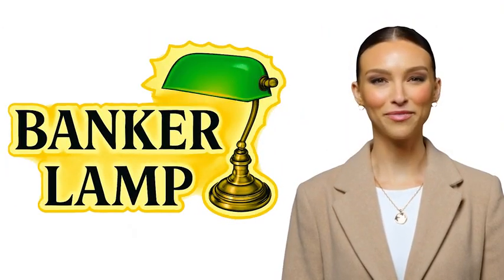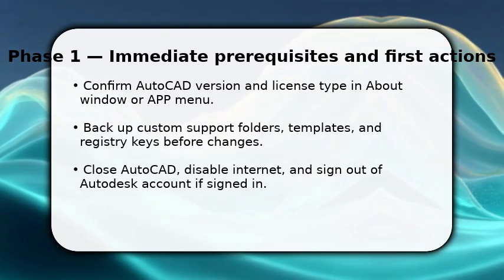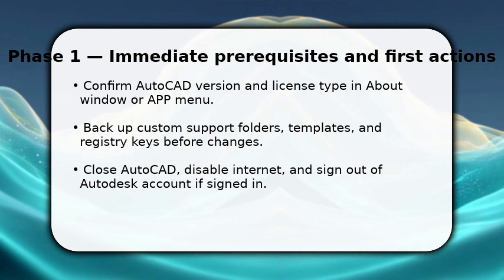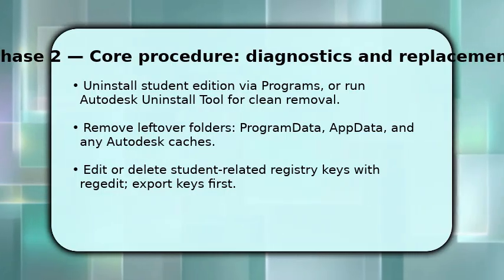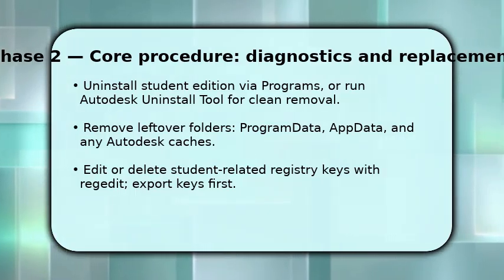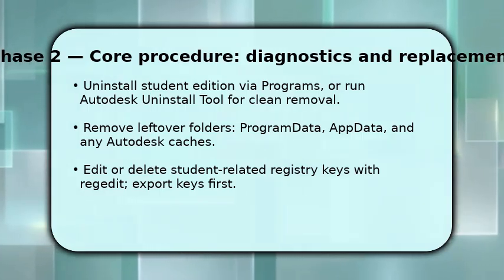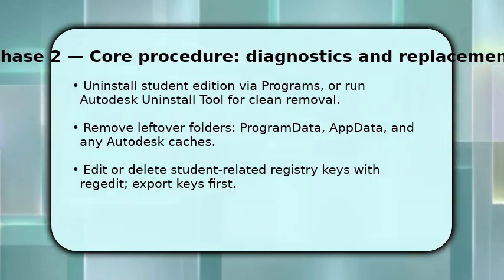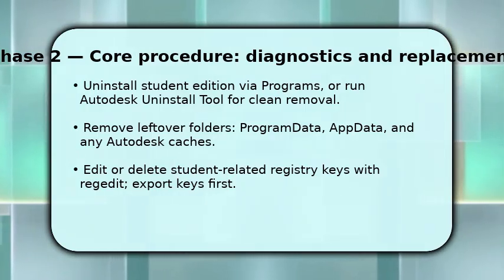How to Remove Student Version in Autocad - Step by Step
How to Remove Student Version in Autocad - Step by Step | 🔒 Surfshark VPN Deal — Stay private and secure. $1.99/mo + 3 Months Free ▸

Learn the precise steps to remove student versions in Autodesk AutoCAD with our comprehensive guide. This video tutorial takes you through each stage, ensuring a smooth transition back to professional software use.

remove Student Version,